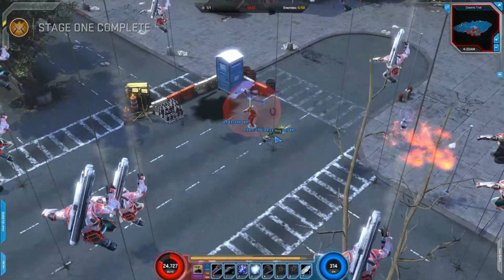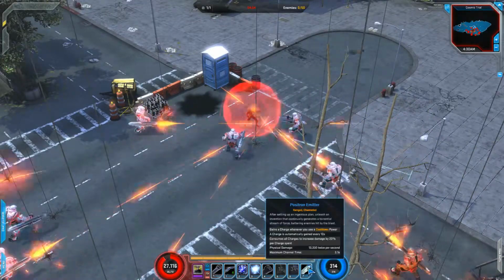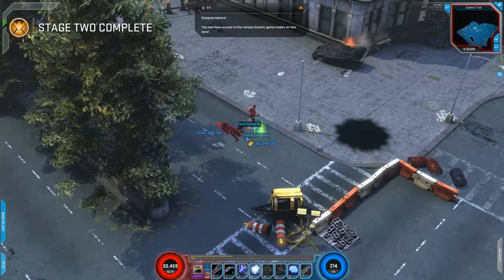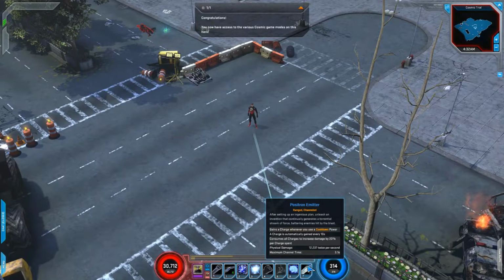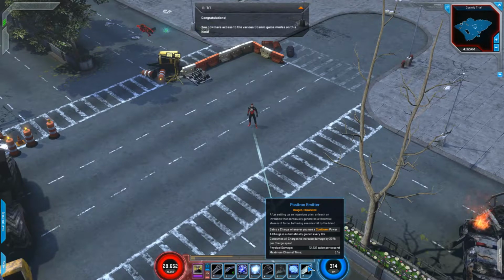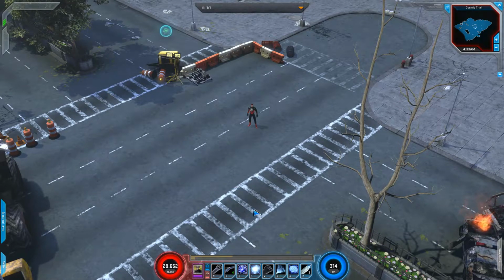Mr Fantastic Cosmic Trial Gameplay - Marvel Heroes Omega (PC)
Cosmic Trial Gameplay using Bings Mr Fantastic build. Full breakdown can be found here: